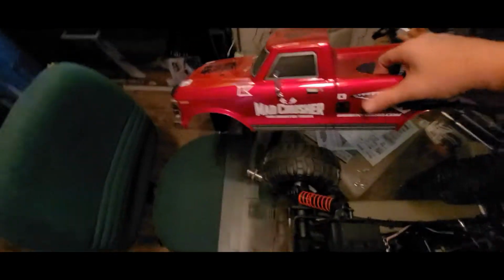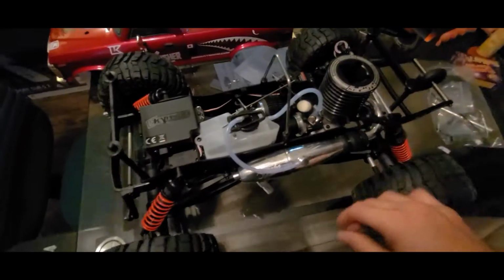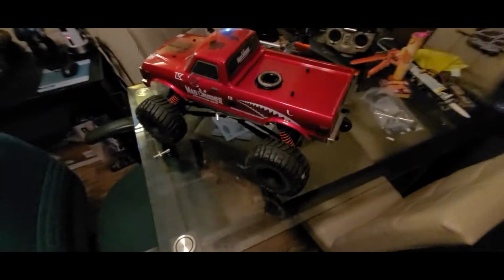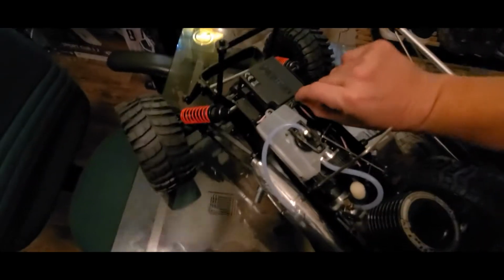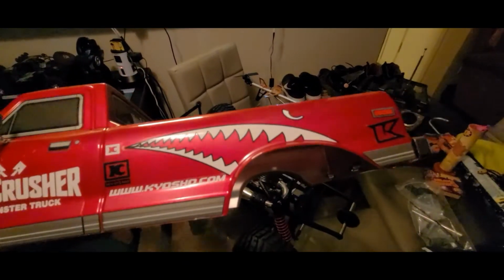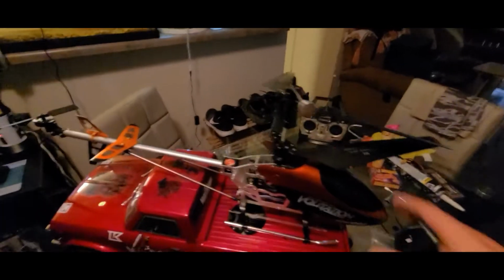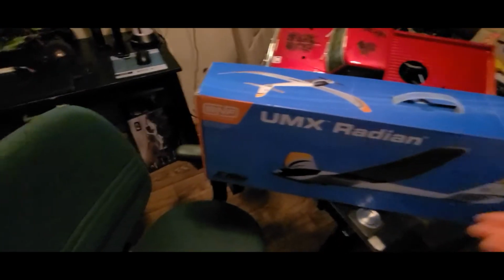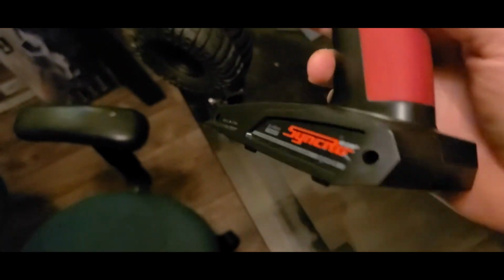kyosho mud truck (unbox) from horizon hobby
This truck cost 440.00 from horizon hobby. Horizon hobby would be the place where your local hobby shop gets there inventory. Remember to always help out your local shops as much as possible. I have decided I am going to run this. I will have a video soon of me breaking in the motor and then we will bash it like crazy. That's what it was built for right? Hope you enjoy. Everyone please be safe and make smart decisions mask up and hand sanitizer as much as possible, when your out and about. Thank you